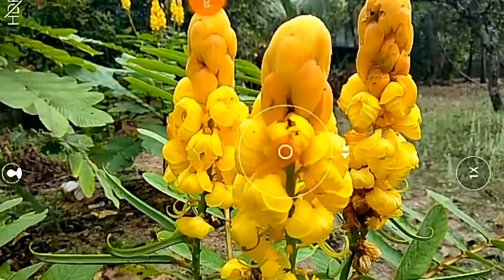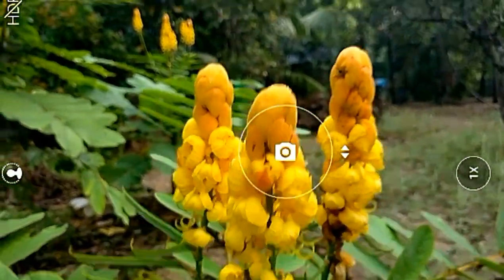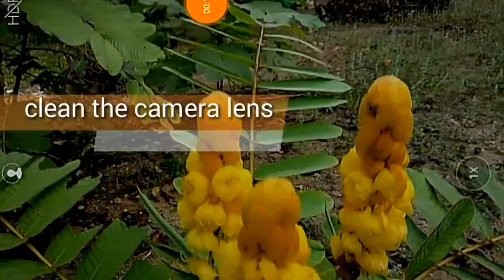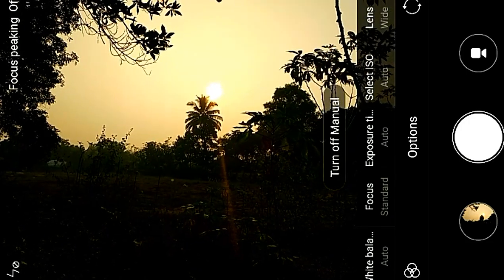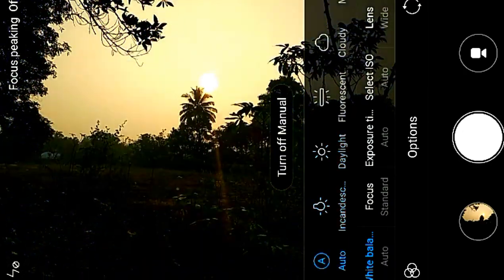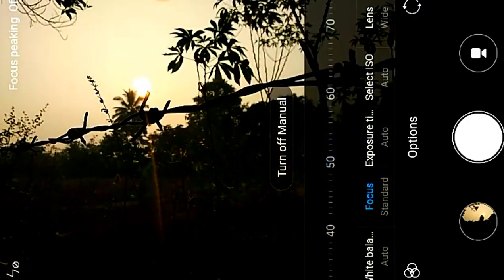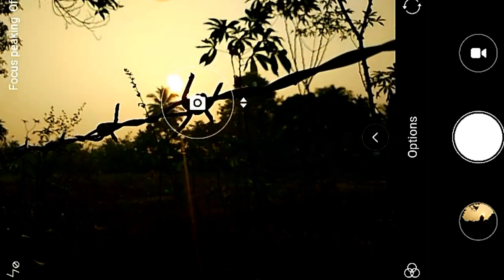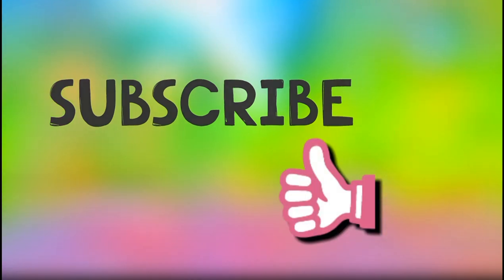How to click a good photo using smart phone Malayalam basic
This channel makes mobile photography tips technology and also some fun facts

This video help you
How to click a good photo using smart phone and some tips for mobile photography. @

Visuals mi A1

This is the first video of our channel

Bacon camera

Camera fv5